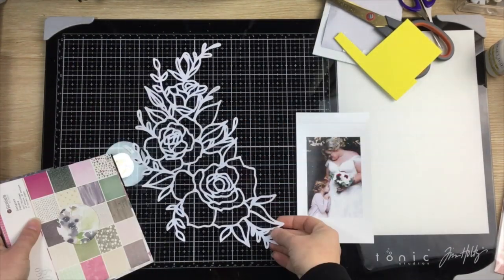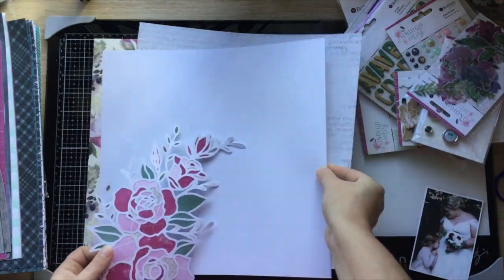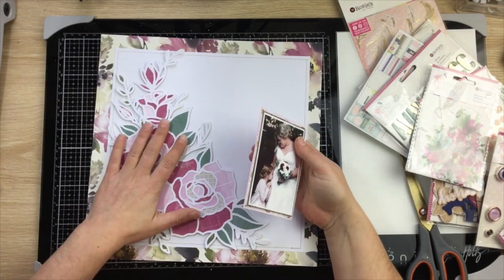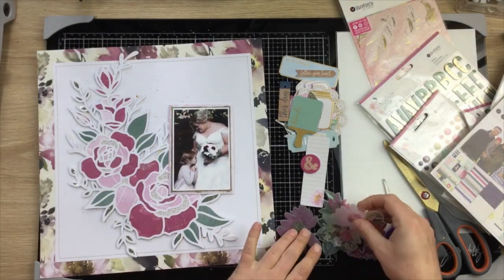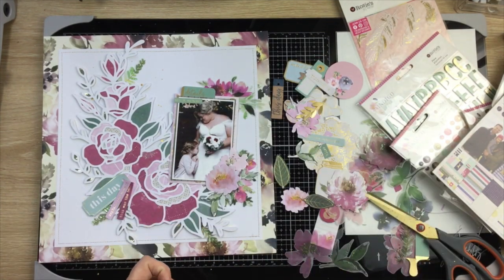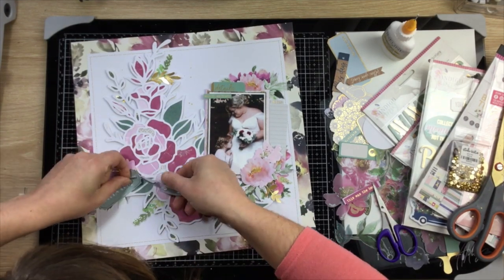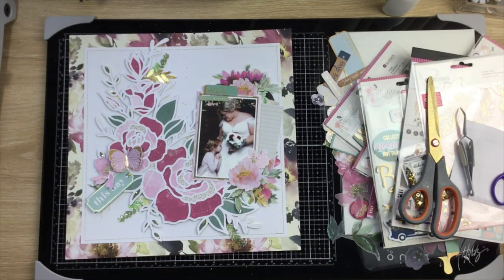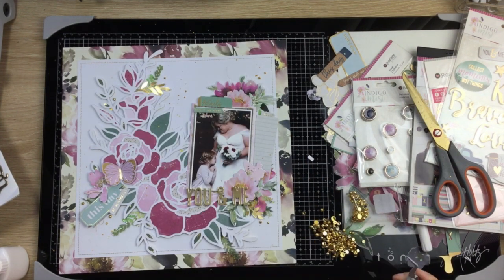Scrap For You - #1 You & Me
Confessions Of A Paper Addict Etsy Shop